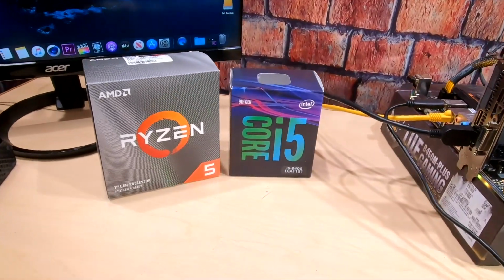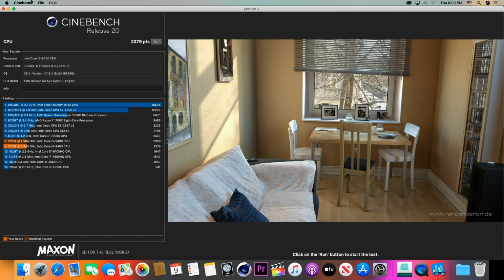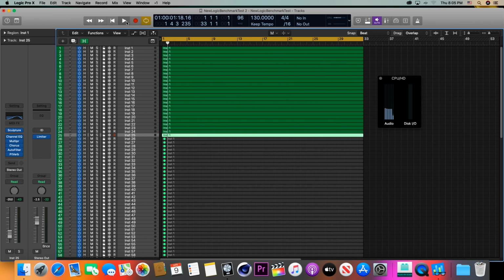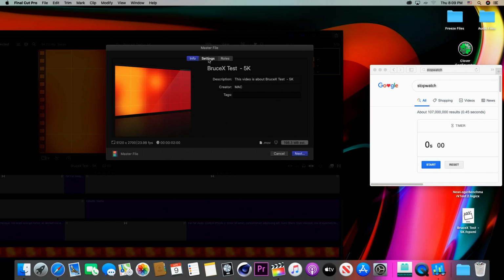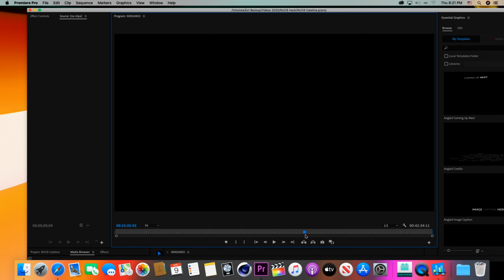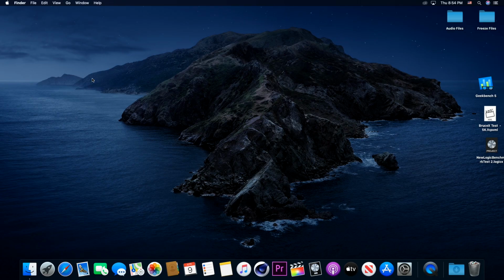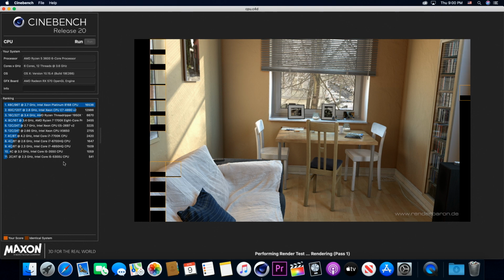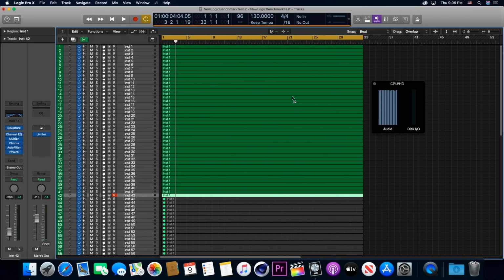SHOOTOUT Ryzen 5 3600 vs intel i5-9400 HACKINTOSH!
Who will win? Ryzen 5 3600 or the intel i5-9400 Hackintosh using Logic Pro X, Final Cut, Adobe Premiere, Geekbench 5 and Cinebench! See who wins in this video from TECHNolli.